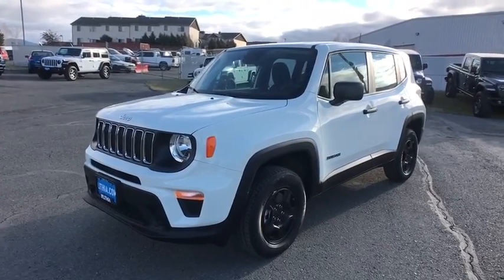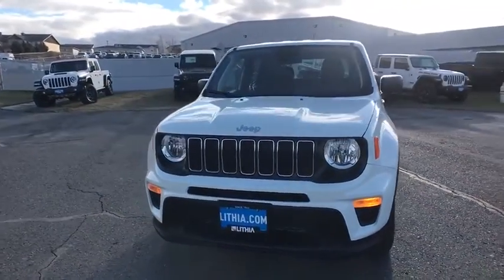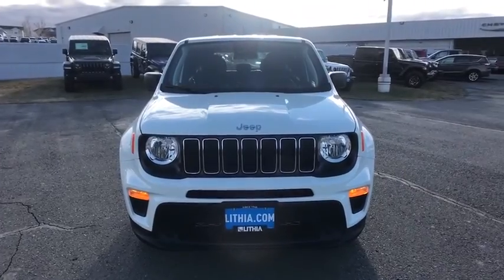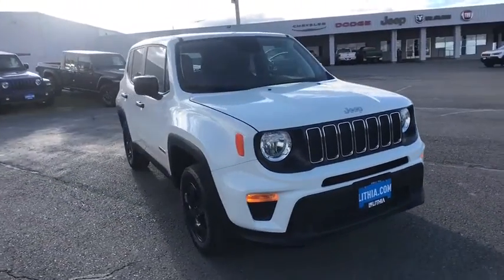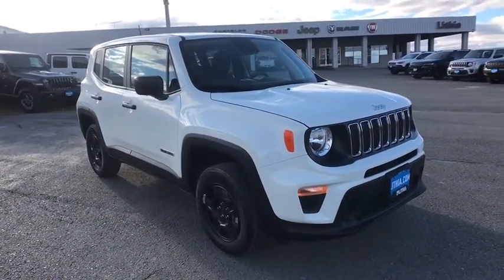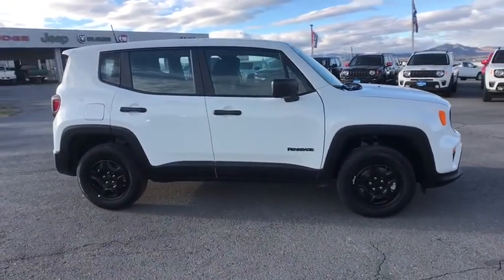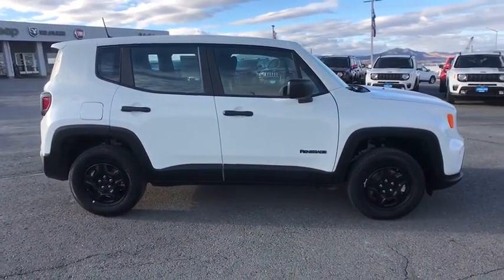2021 Jeep Renegade Helena, Missoula, Great Falls, Butte, Bozeman, MT MPM17874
Alpine White Clear Coat New 2021 Jeep Renegade available in Helena, Montana at Lithia Chrysler Dodge Jeep Ram Fiat of Helena. Servicing the Missoula, Great Falls, Butte, Bozeman, MT area.
2021 Jeep Renegade Sport 4x4 - Stock#: MPM17874 - VIN#: ZACNJDAB8MPM17874

3401 US Highway 12 E

Sport trim Alpine White Clear Coat exterior. iPod/MP3 Input TRANSMISSION: 9-SPEED 948TE AUTOMATIC... ENGINE: 2.4L I4 ZERO EVAP M-AIR 4x4 Satellite Radio Back-Up Camera. Warranty 5 yrs/60k Miles - Drivetrain Warranty; SEE MORE! KEY FEATURES INCLUDE: Back-Up Camera Satellite Radio iPod/MP3 Input. Rear Spoiler MP3 Player 4x4 Onboard Communications System Keyless Entry Child Safety Locks Steering Wheel Controls. OPTION PACKAGES: ENGINE: 2.4L I4 ZERO EVAP M-AIR (STD) TRANSMISSION: 9-SPEED 948TE AUTOMATIC (STD). OUR OFFERINGS: Lithia Chrysler Jeep Dodge of Helena located at 3401 US Highway 12 EAST Helena Montana is happy to tell you that weve been serving the Great Falls Butte and Bozeman area for longer than many of you might have owned your current car. With those years comes invaluable expertise which we put to your advantage. Were not just talking acumen on new RAM Dodge Jeep and Chrysler models but used cars service and auto repairs and perhaps most importantly - financing. Price does not include title license or dealer doc fees. Price contains all applicable dealer incentives and non-limited factory rebates. You may qualify for additional rebates; see dealer for details.